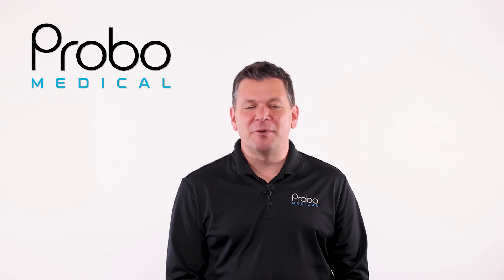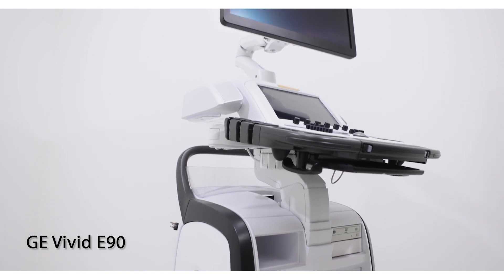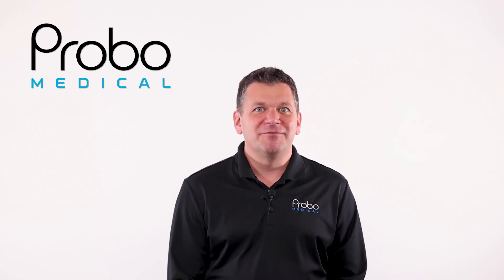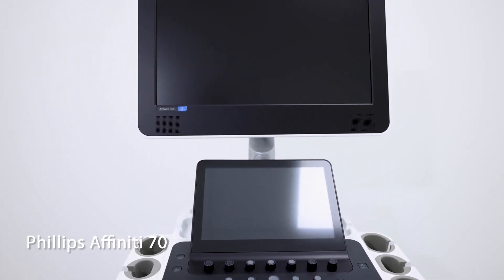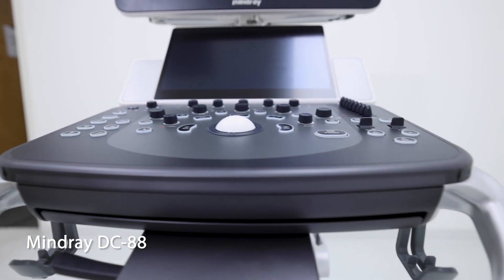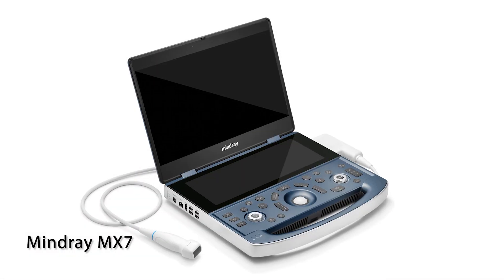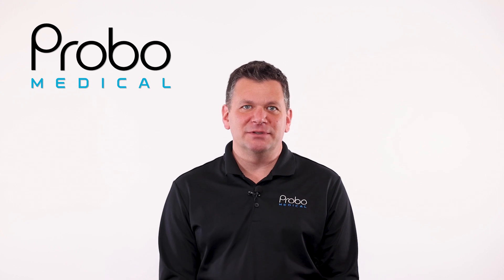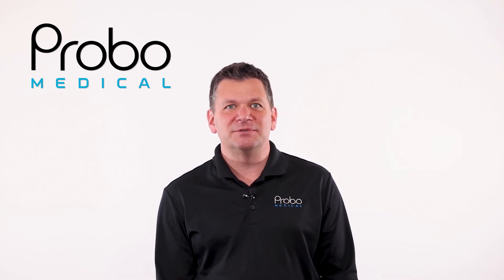Cardiovascular Ultrasound Buyer's Guide: The Best Cardiovascular Ultrasound Machines in 2023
Looking for the best cardiovascular ultrasound machine? In this video, we will review the top machines on the market and help you decide which one is right for you. Find the best ultrasound machine in your price range: Premium, Mid-Range, Budget, Portable, and Basic.
This guide covers refurbished ultrasound machines and new machines from Mindray. Looking for a cardiac or cardiovascular ultrasound machine? Contact Probo Medical today at (North America) or 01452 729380 in the United Kingdom or visit us on the web at